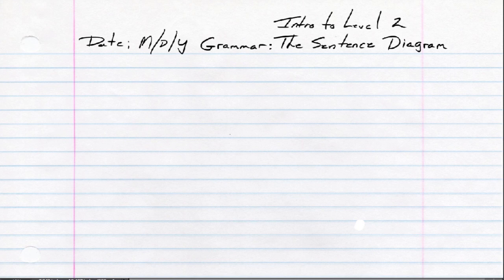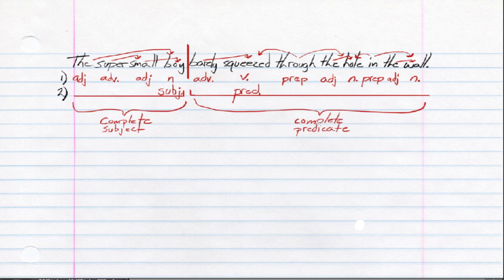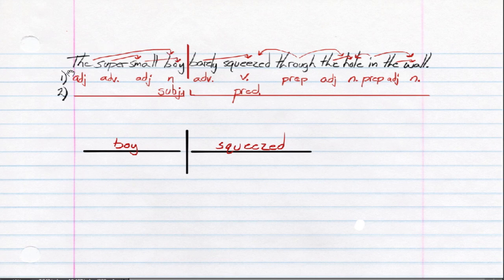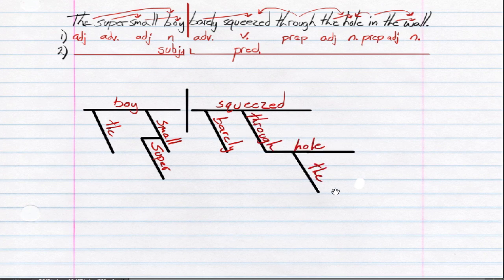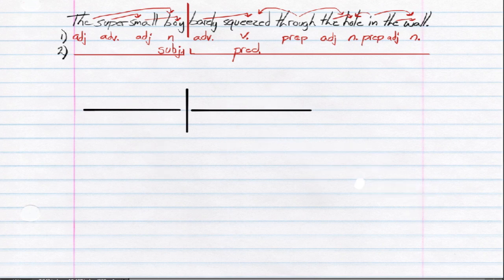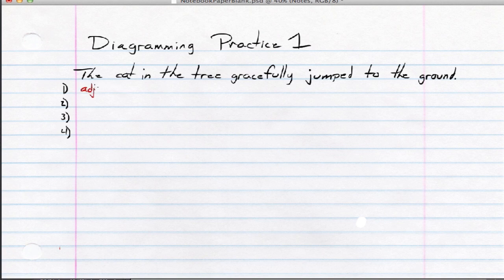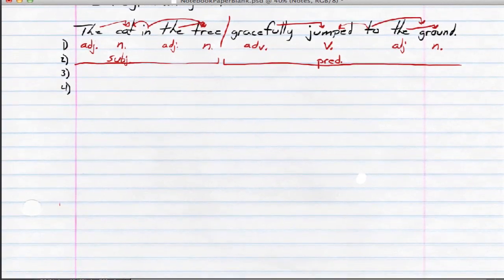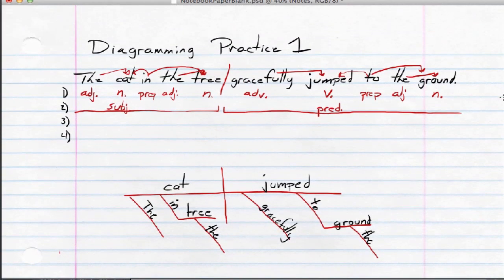Diagramming Sentences.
Optimize Your Teaching presents: How to diagram a sentence.